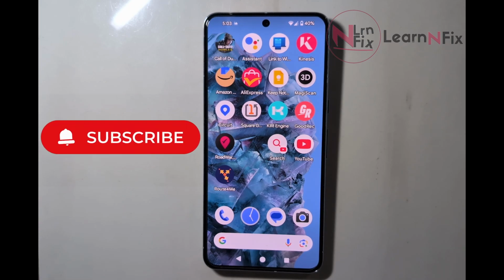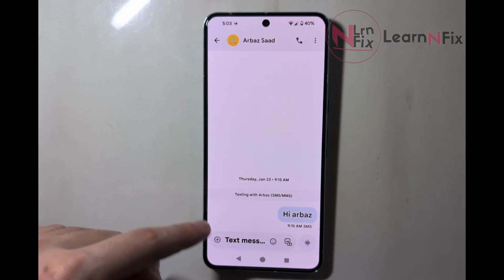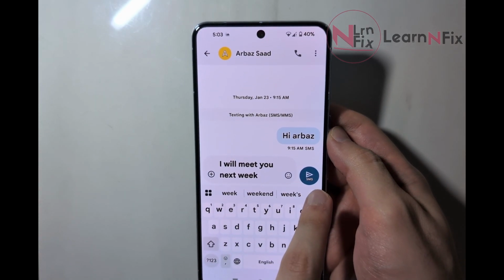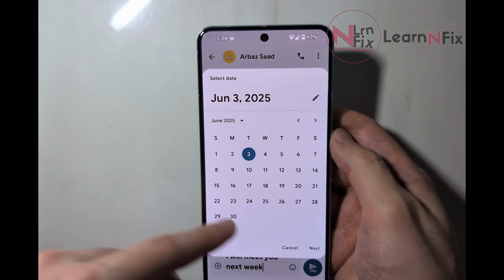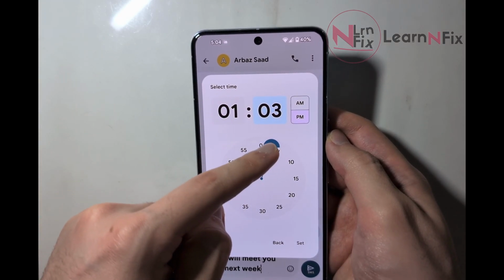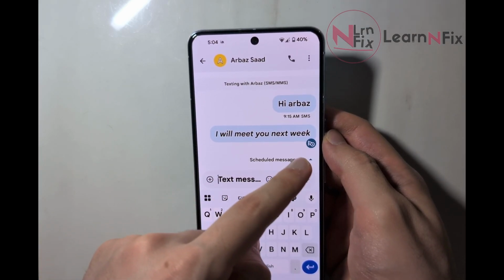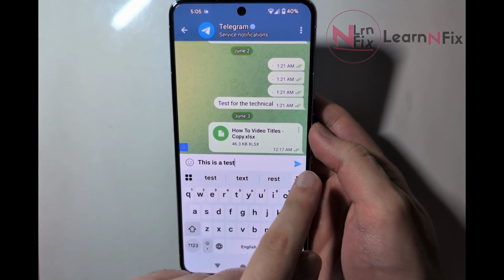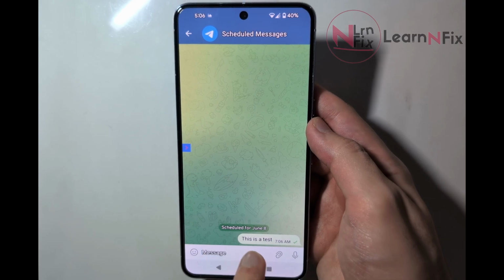How To Schedule Text Messages On Google Pixel Phone (2025)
This video shows you a step-by-step guide on how to schedule text messages on your Google Pixel phone.